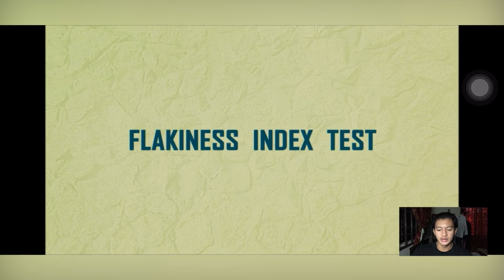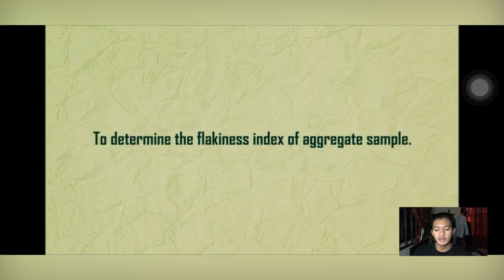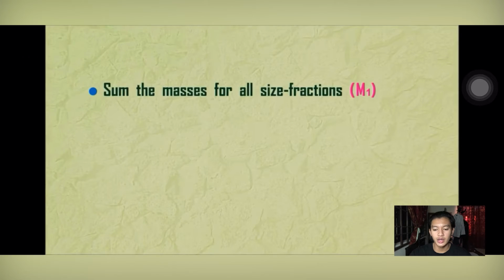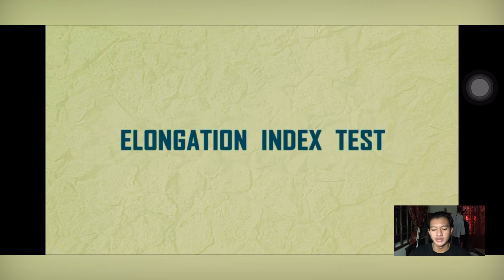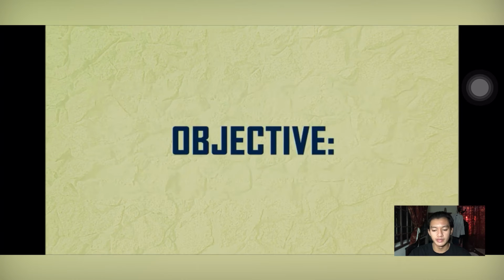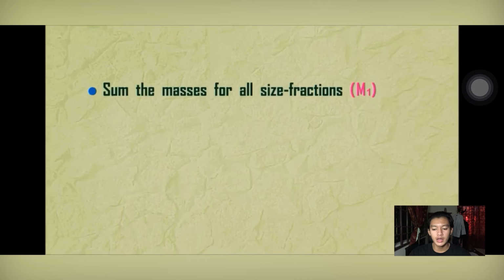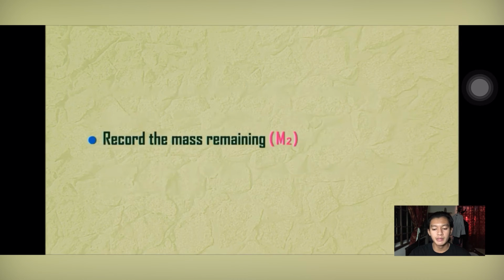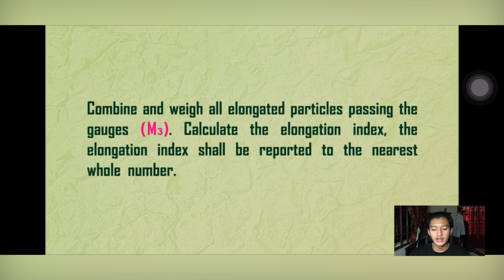Flakiness & Elongation Index Test